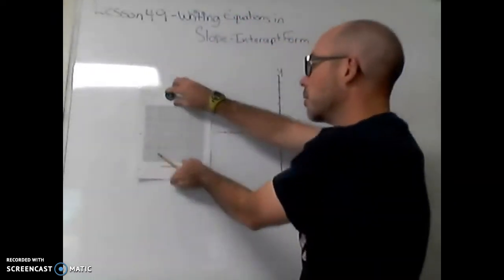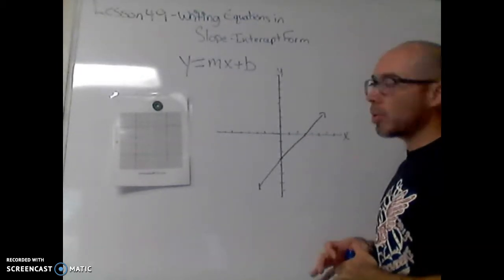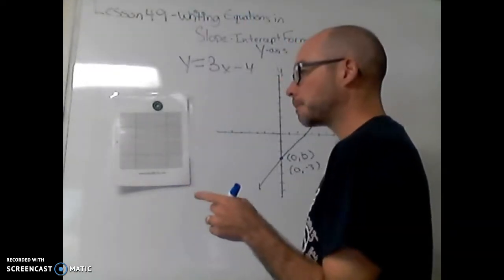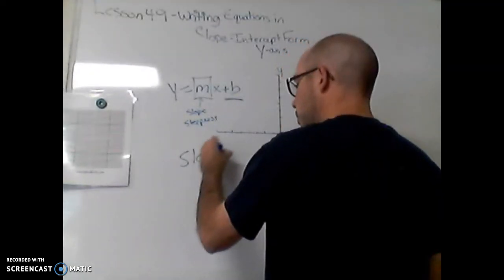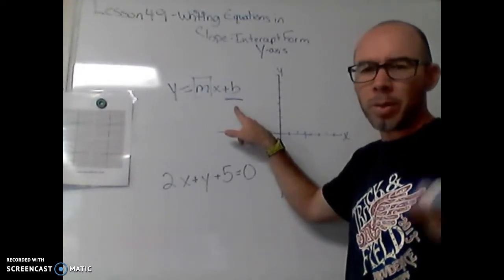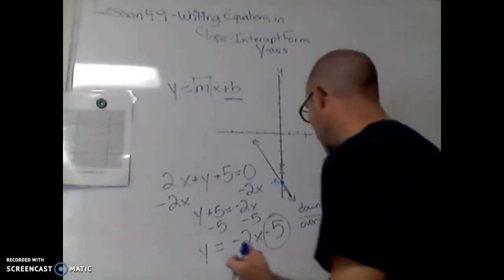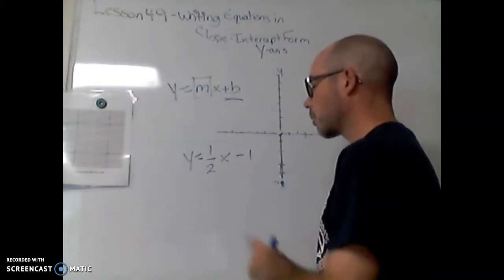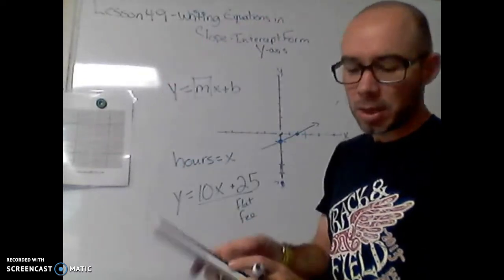Algebra 1 Lesson 49- Writing EQs in Slope-Intercept Form